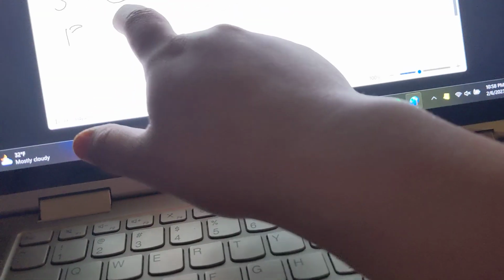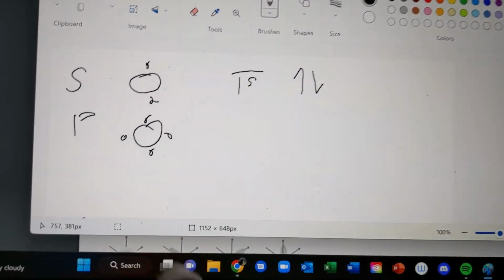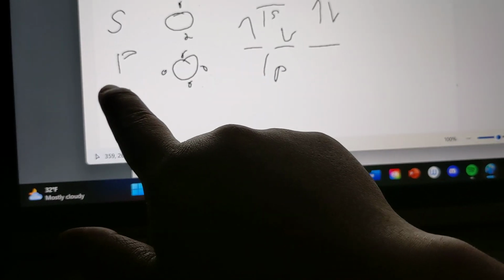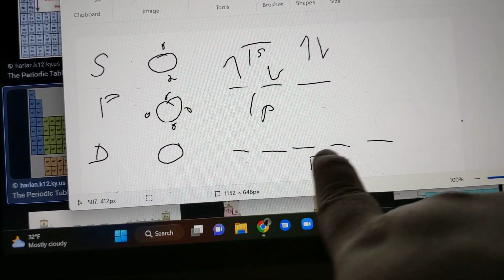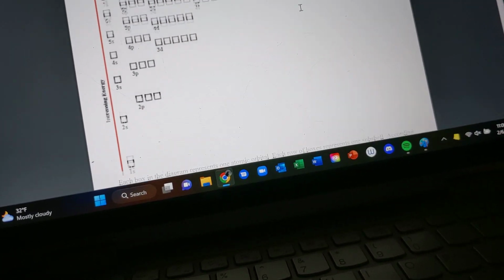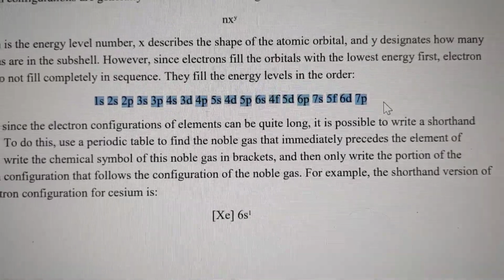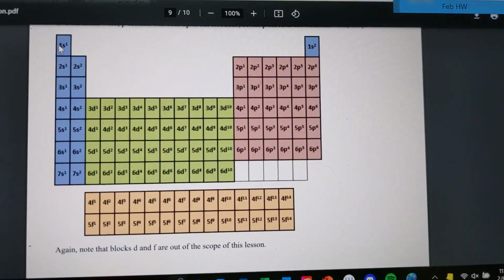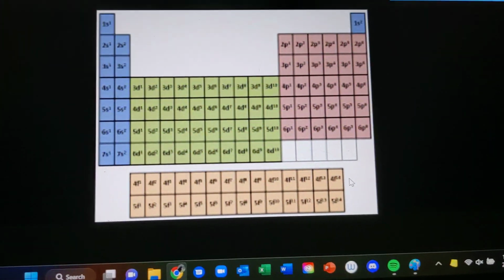screw phone limits:(